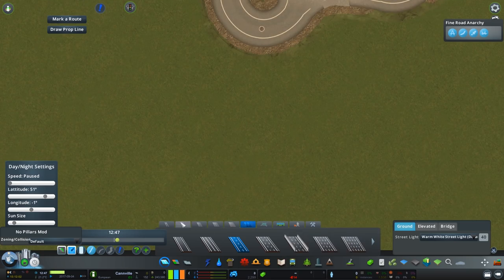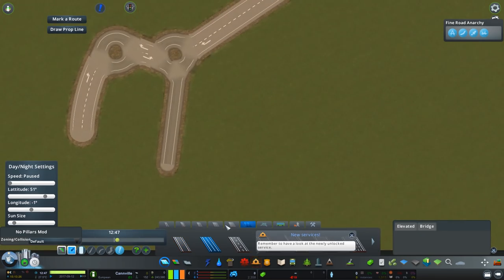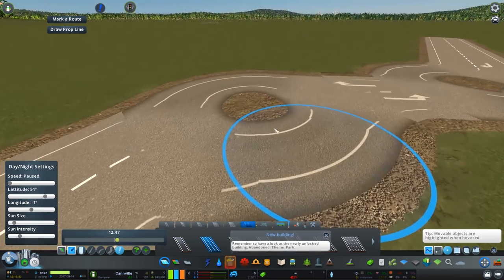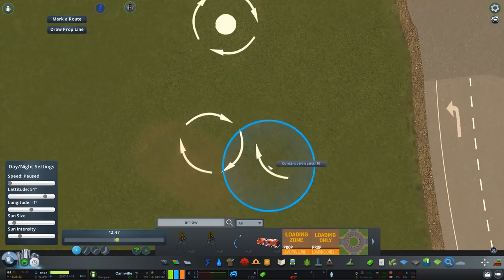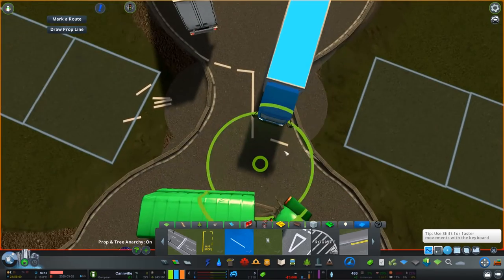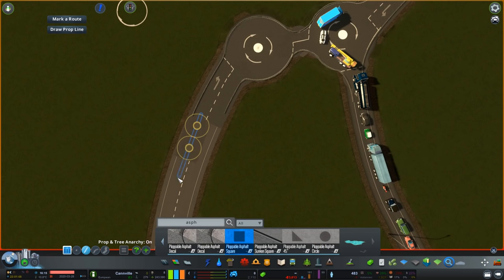Cities: Skylines - Dual Mini Roundabout - Creation Tutorial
Hello Guys, and Welcome back to another episode of Cities: Skylines with me, Pug Gaming. In this Video I go through the stages of creating the most realistic, and functional mini Roundabout.